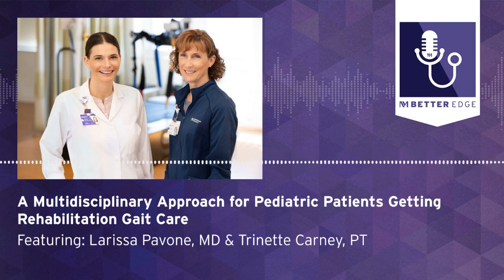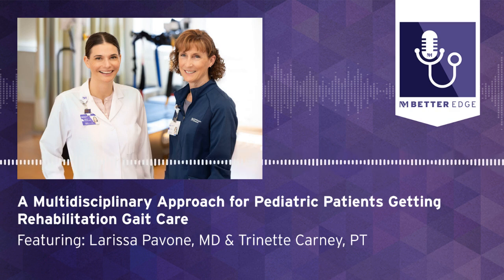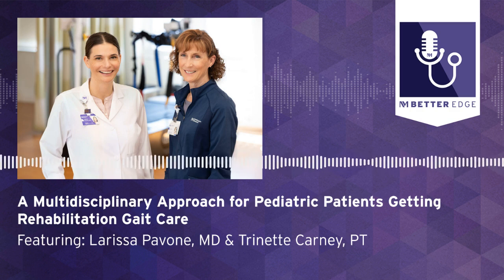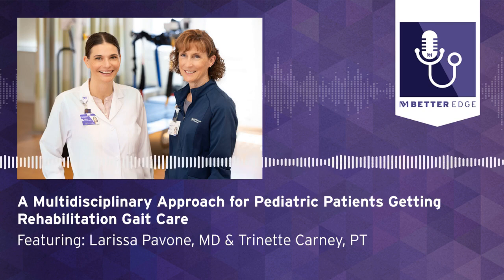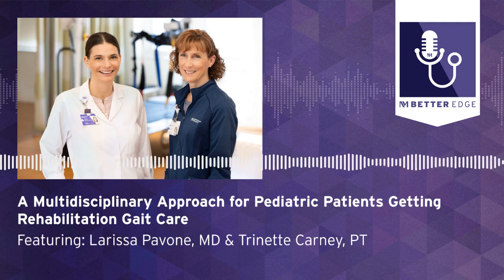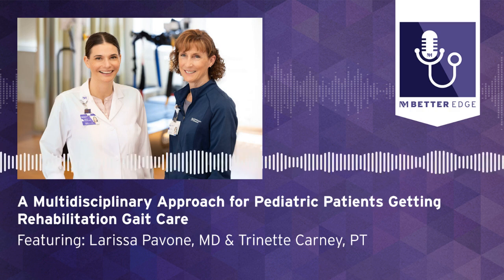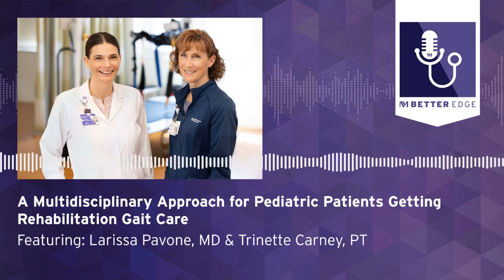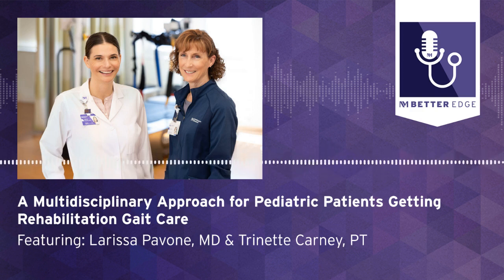A Multidisciplinary Approach for Pediatric Patients Getting Rehabilitation Gait Care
Larissa Pavone, MD, is a pediatric physiatrist and the program director of the Physical Medicine and Rehabilitation Residency Program at Northwestern Medicine Marianjoy Rehabilitation Hospital. In this episode of the Better Edge podcast, she and Trinette Carney, PT, discuss the different services offered by the Rehabilitation Pediatric Gait Clinic. They talk about the interdisciplinary approach used and their process for diagnosing their pediatric patients.